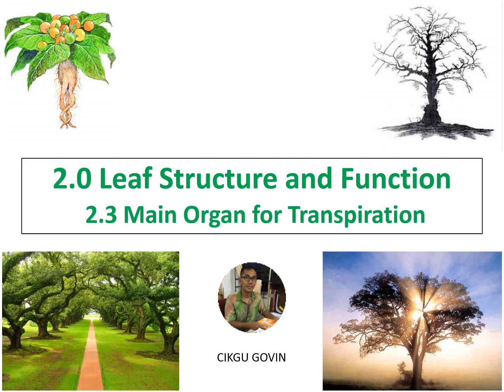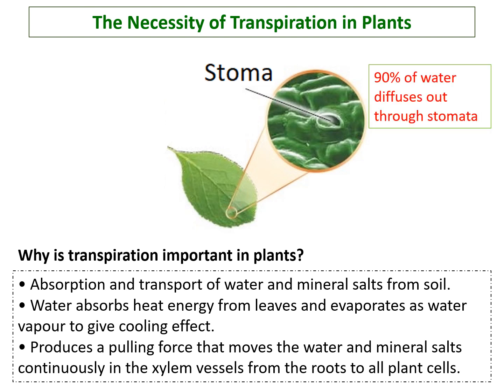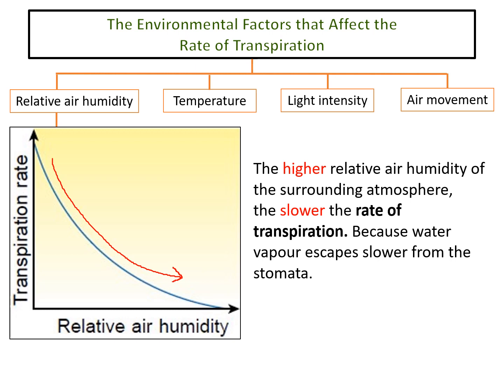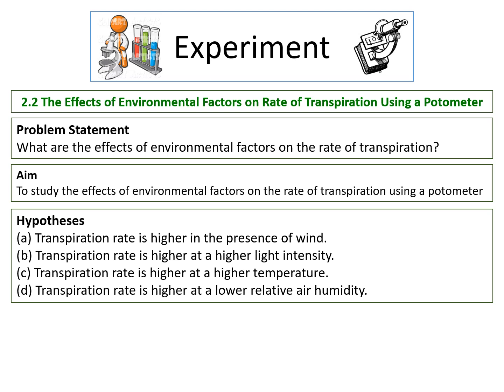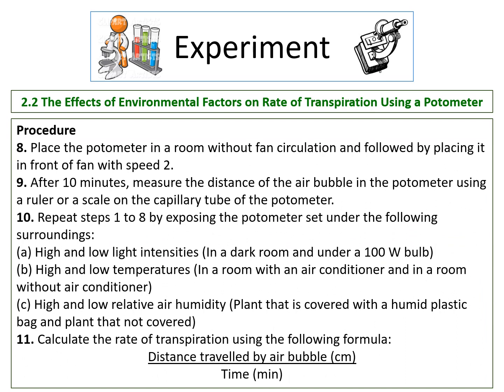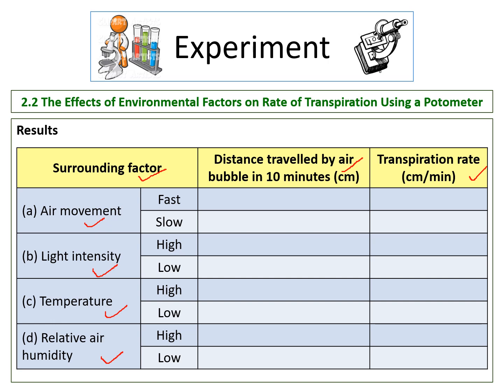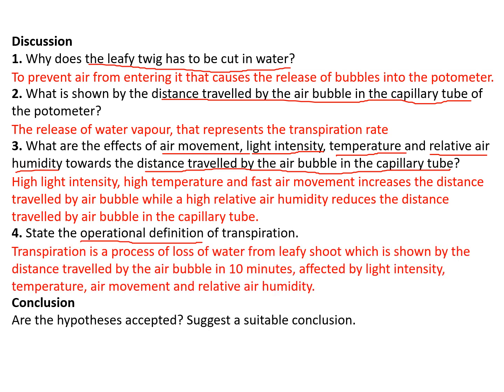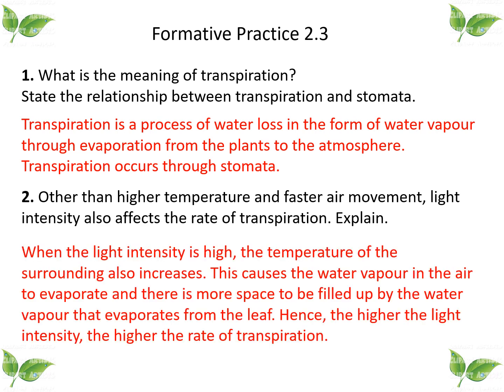Biology SPM 2.3 Main Organ for Transpiration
BIOLOGY FORM5 KSSM DLP